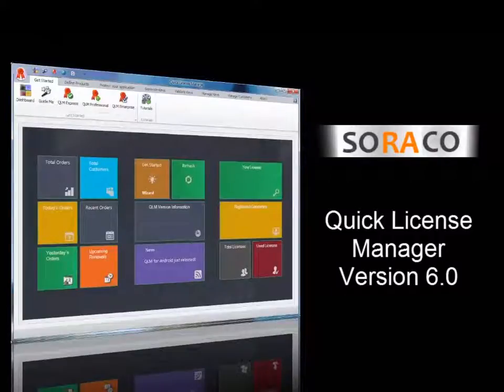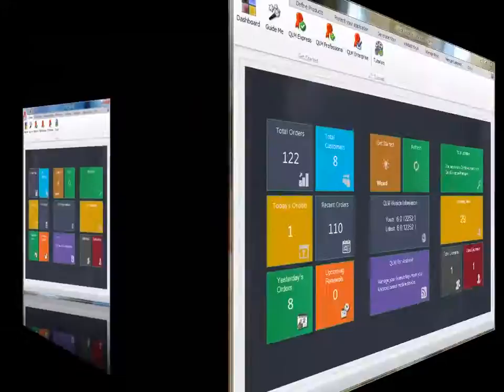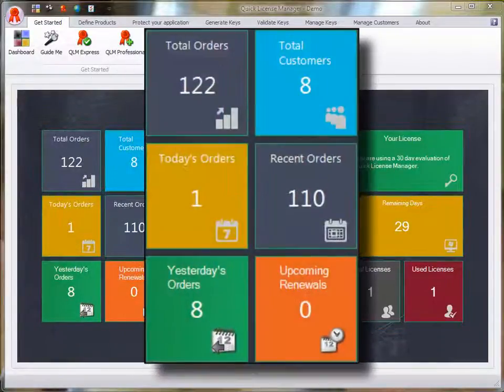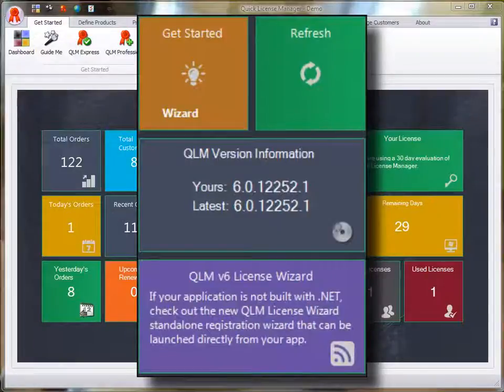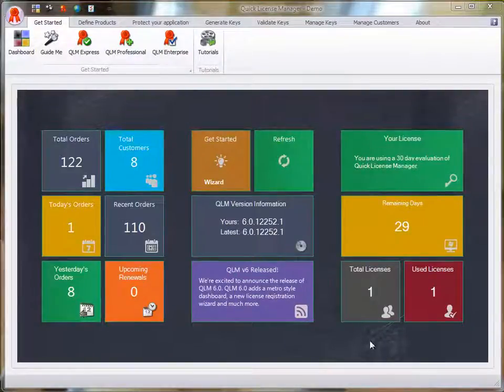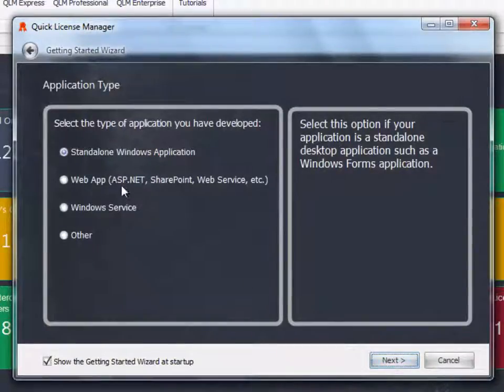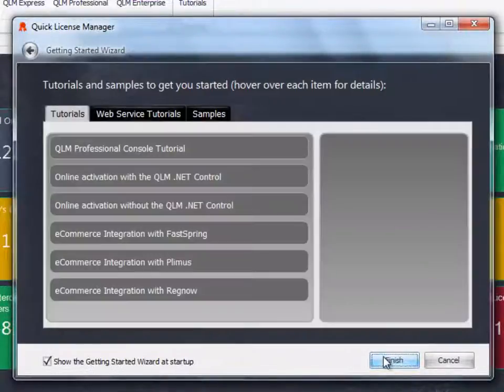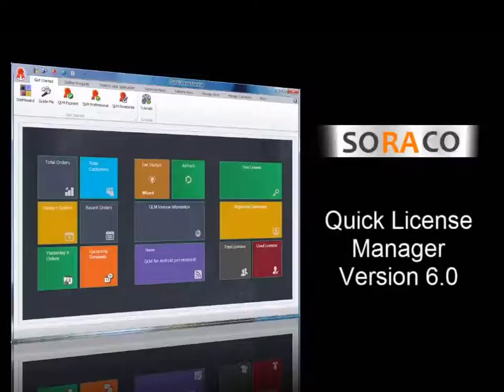QLM Tutorial - DashBoard and Getting Started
Quick License Manager Tutorials - Dashboard